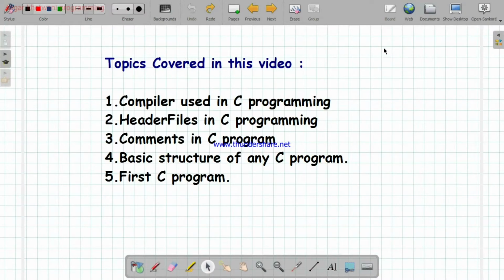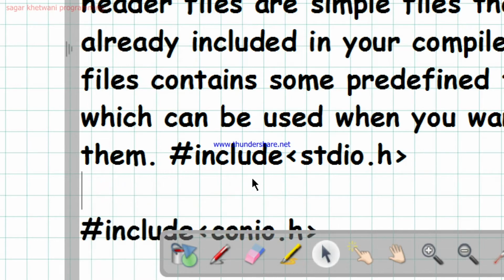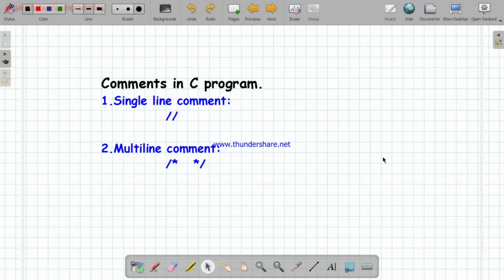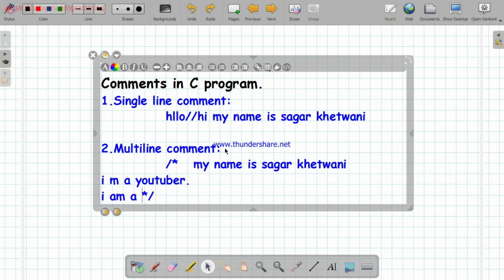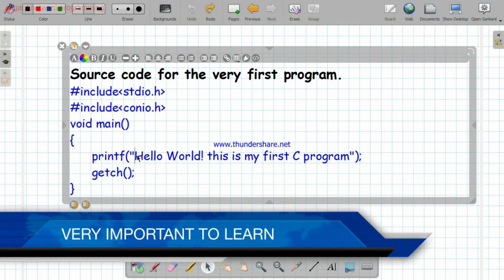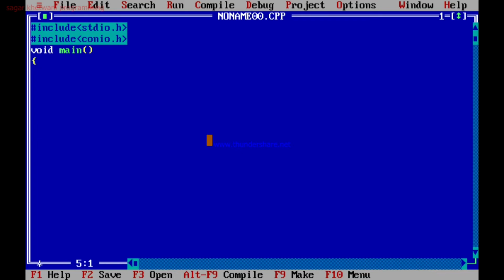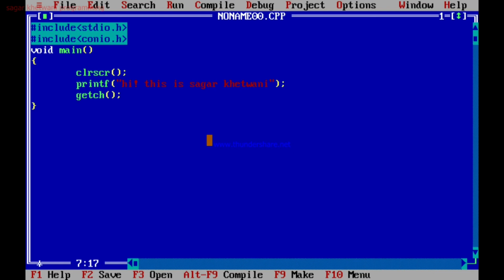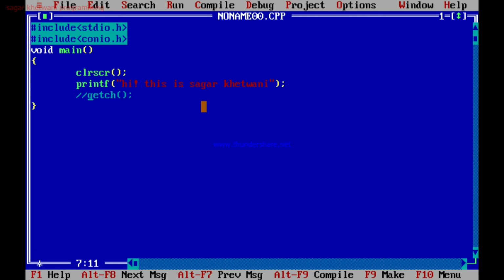Lecture 2 Basics Of C Programming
Lecture 2 Basics Of C Programming Includes:Header Files And First C Program.